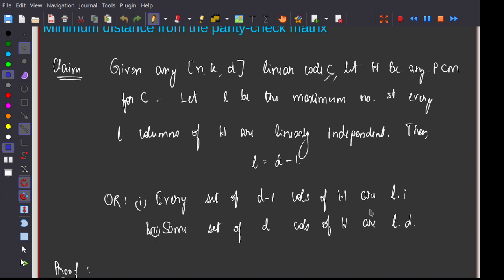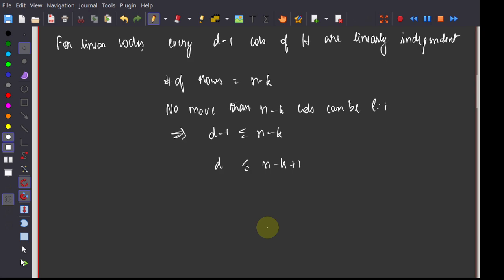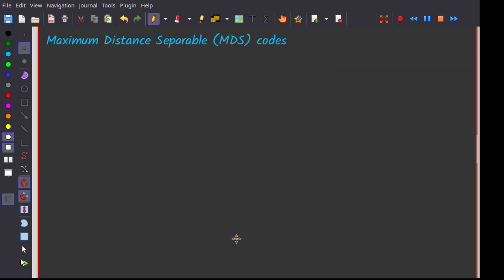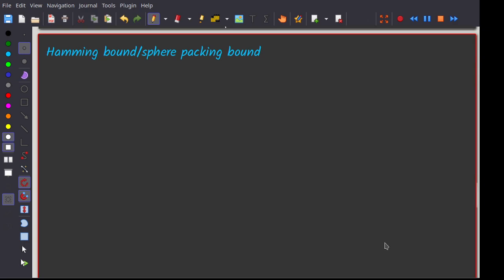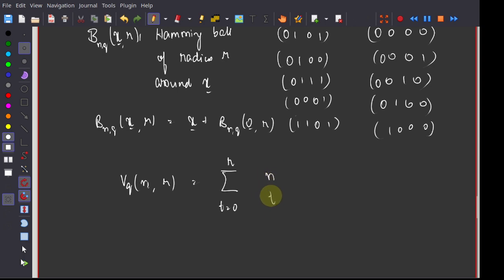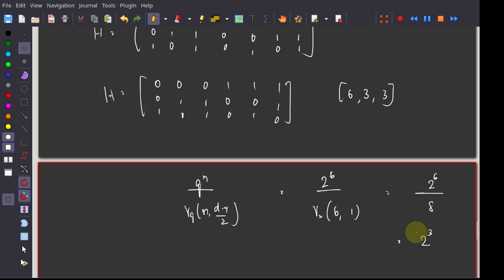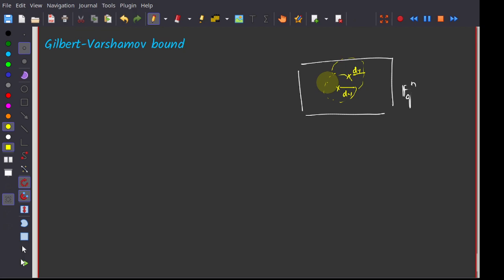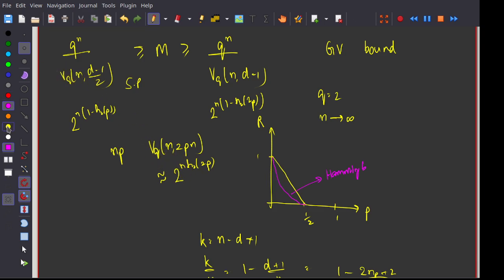EE5350 Error Correcting Codes 2022: Class 7